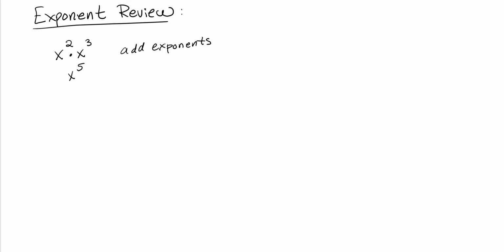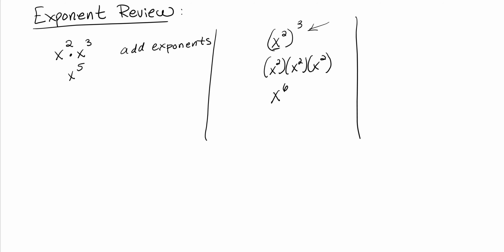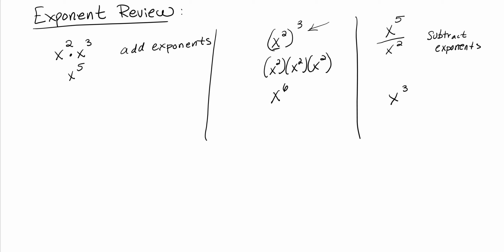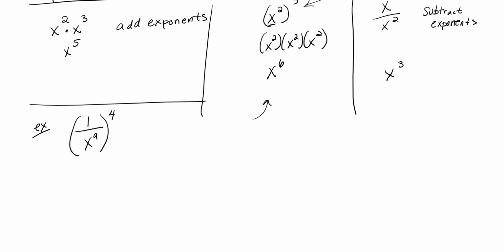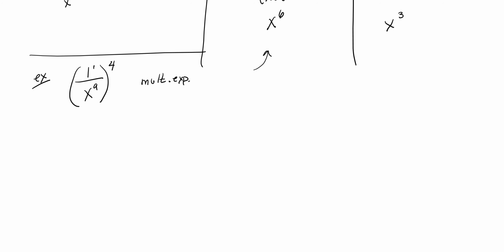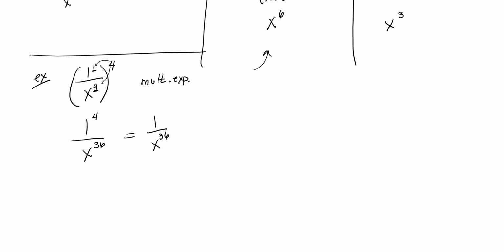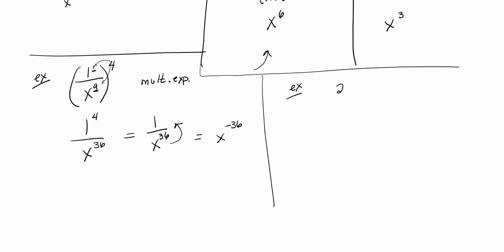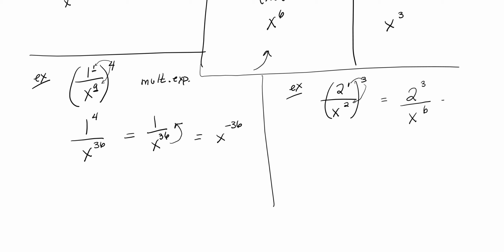Quick Exponent Review